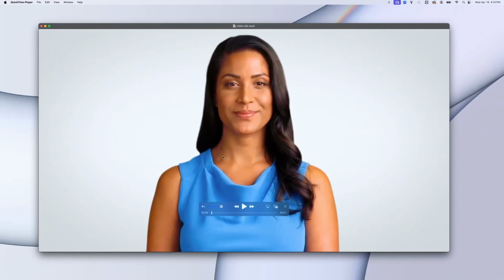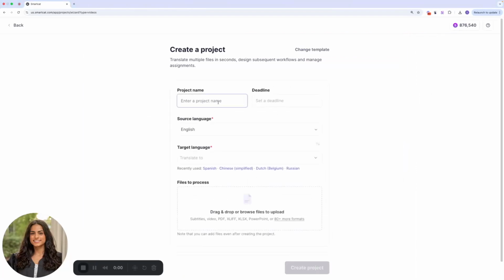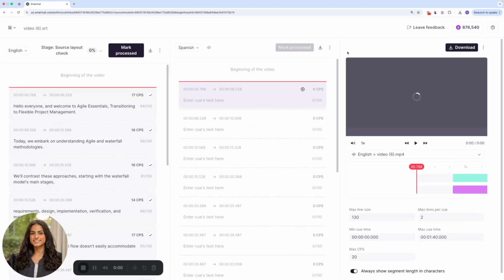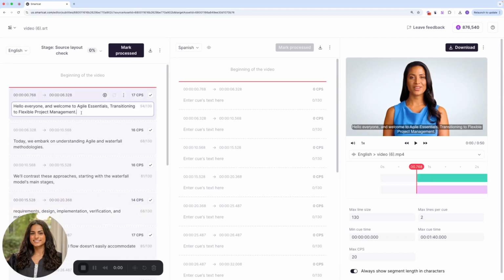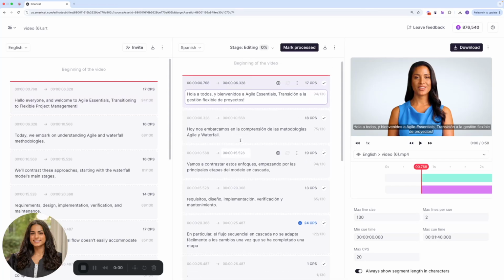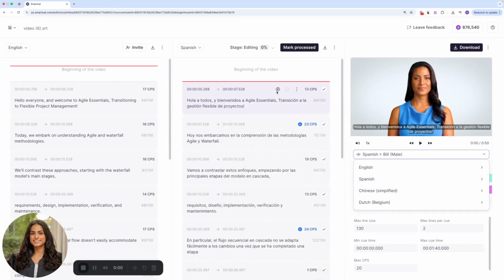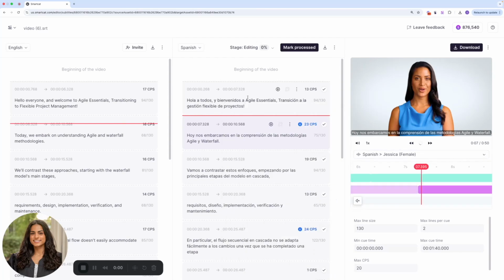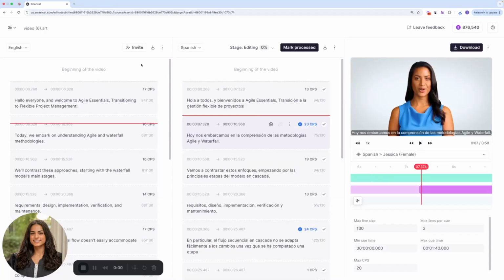6 Video translation, subtitling and dubbing